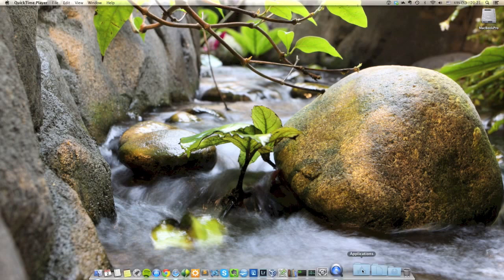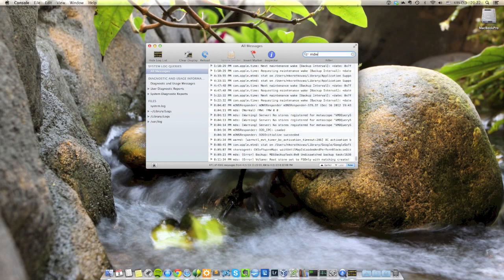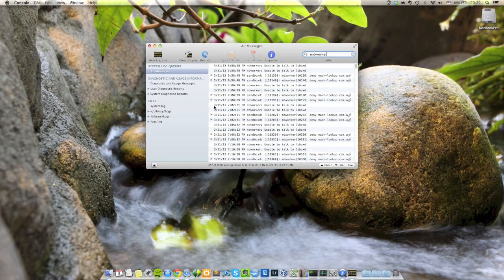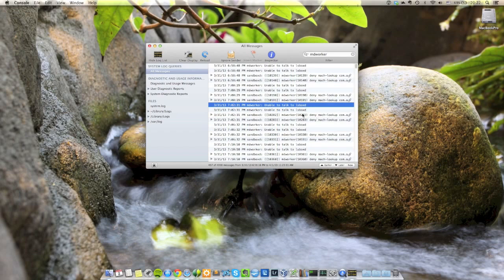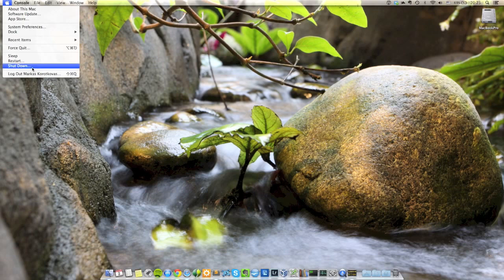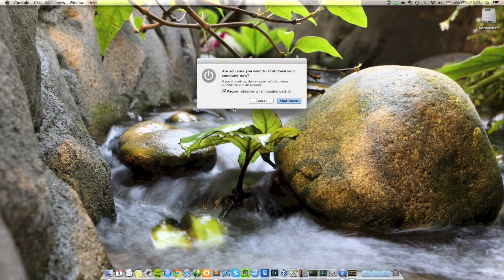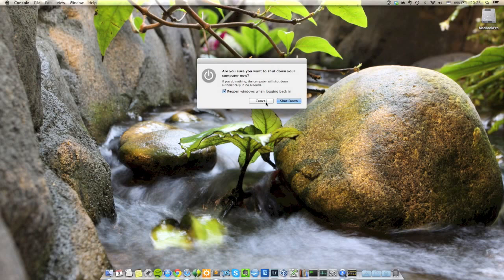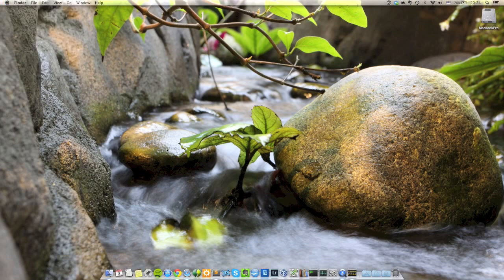How to fix the slow Time Machine backups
This guide will show you how to fix the slow Time Machine backups on your Mac running OsX 10.8.+